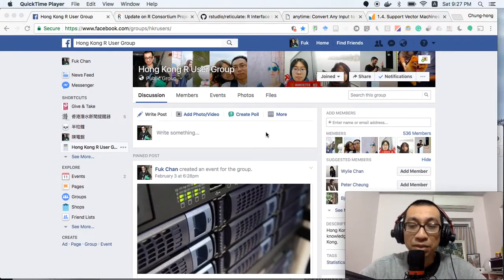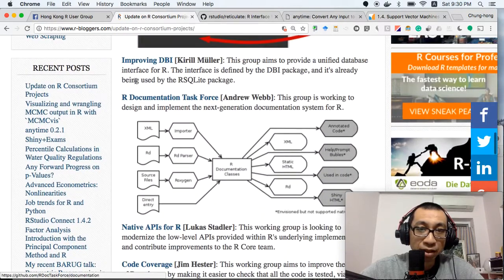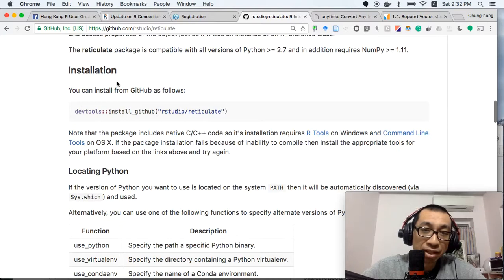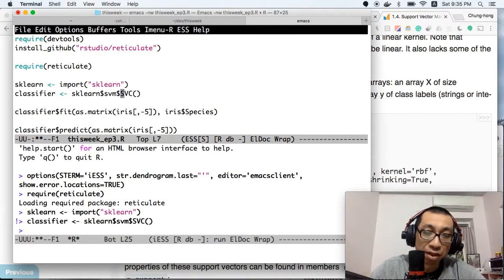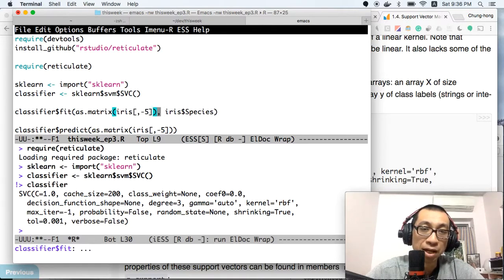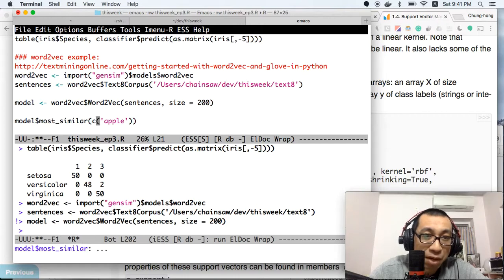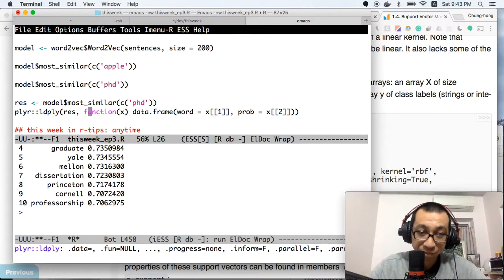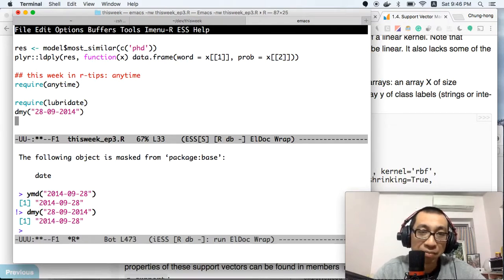HKRUG Presents: This week in rstats ep3 (13-Feb-2017)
Hong Kong R User Group Presents:
This week in rstats ep3 (13-Feb-2017)

News:
1. Machine Learning for Beginners training course - still recruiting!
3. reticulate demo with sklearn
4. This week in r-tips: anytime